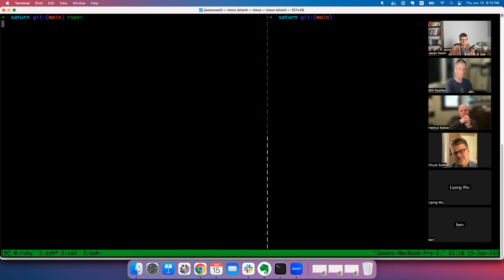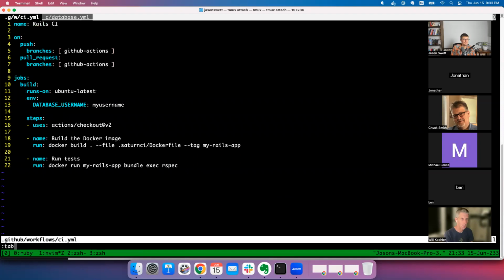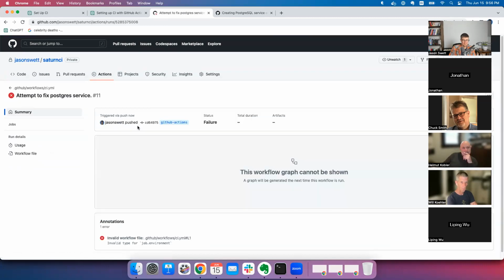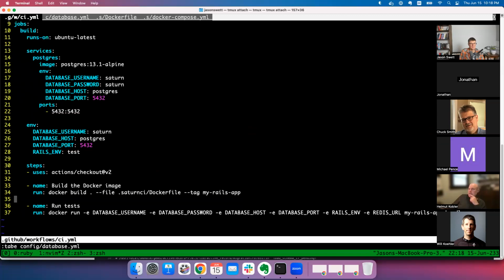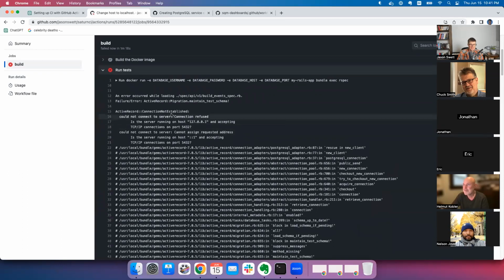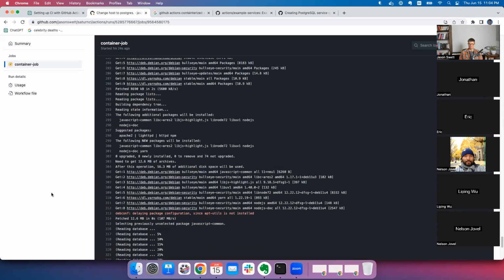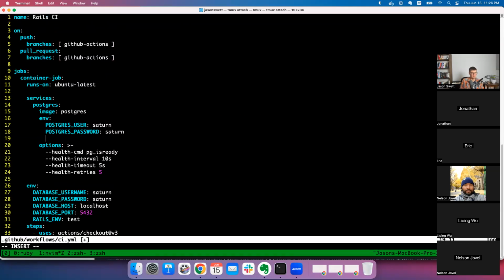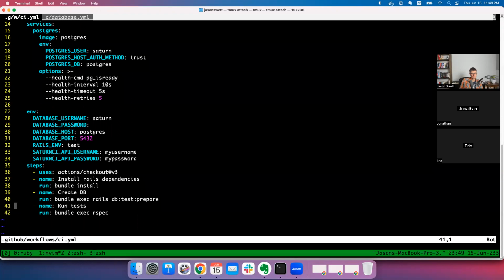Setting up CI with GitHub Actions